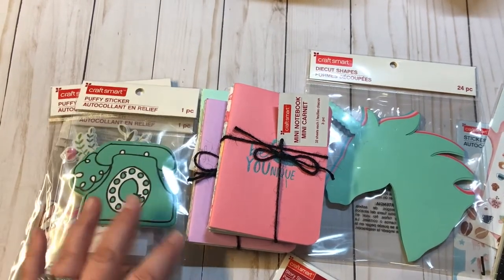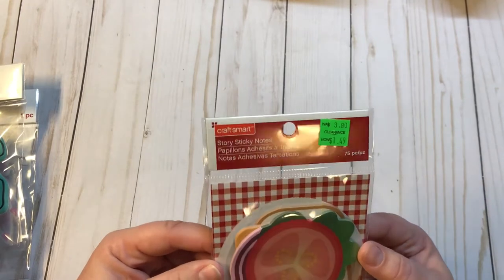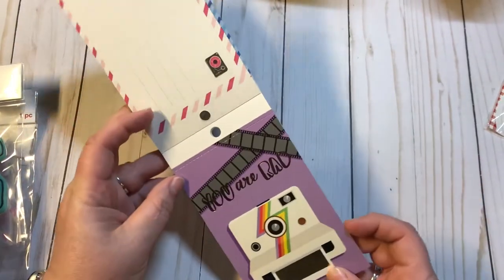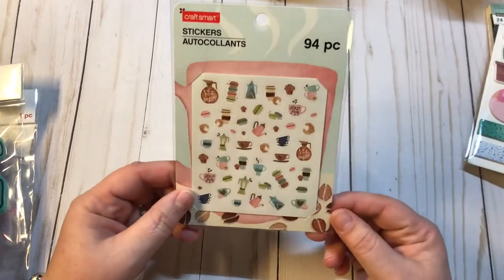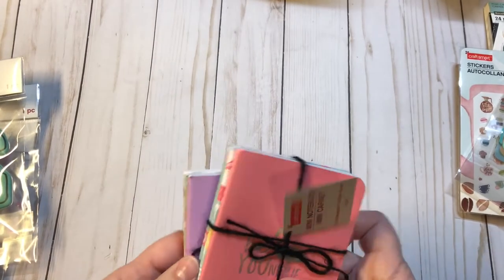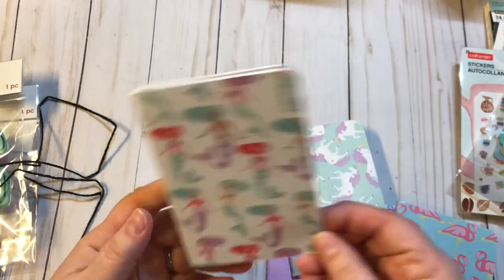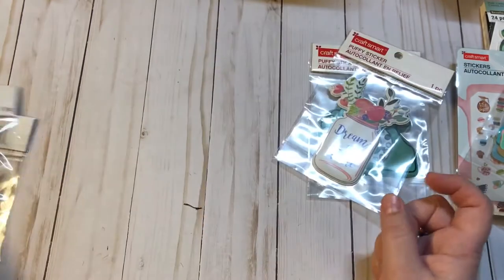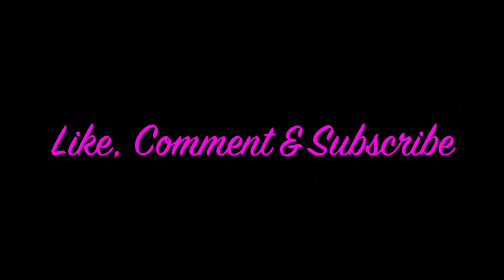Small Michaels HAUL - NEW ITEMS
Etsy @ AnchorLife5 (Travelers Notebooks and Paperclips for purchase)